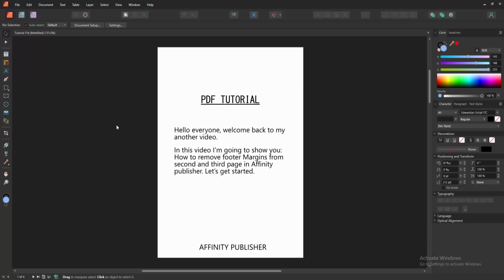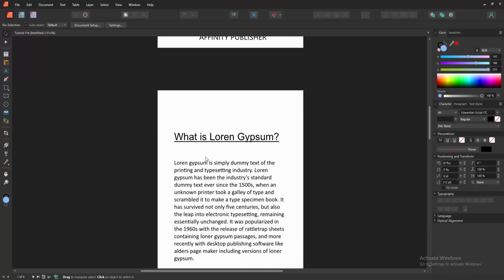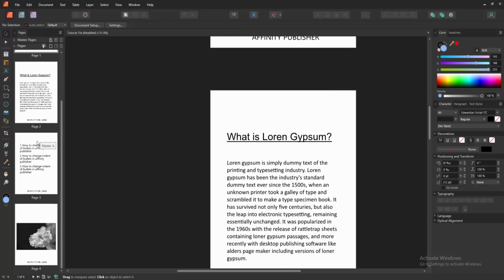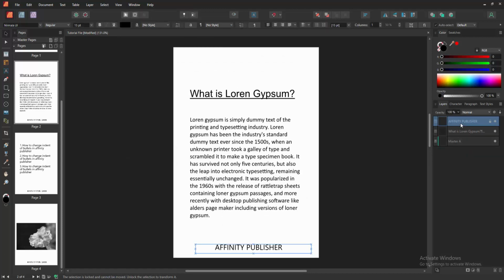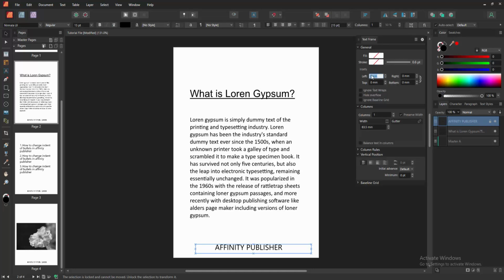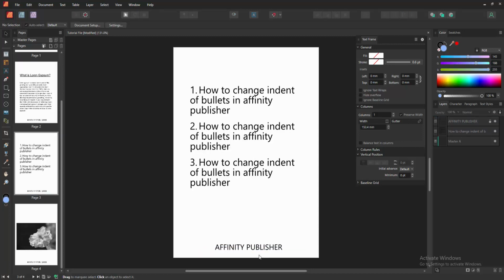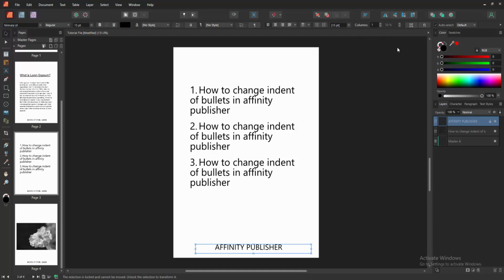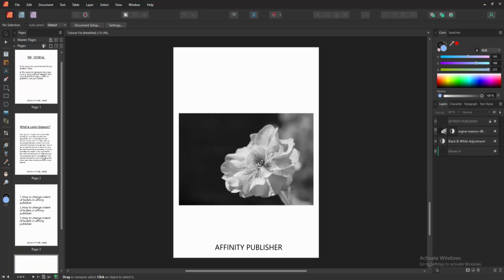How to remove footer Margins from second and third page in Affinity publisher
Assalamu Walaikum,
In this video I will show you, How to remove footer Margins from second and third page in Affinity publisher.  Let's get started.